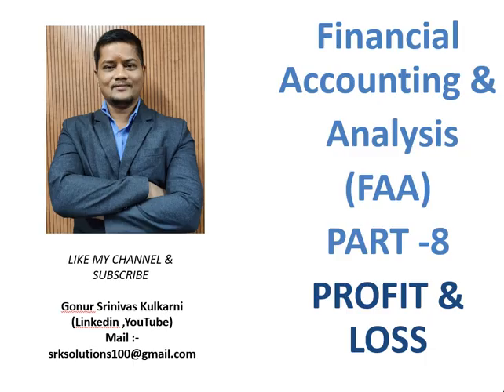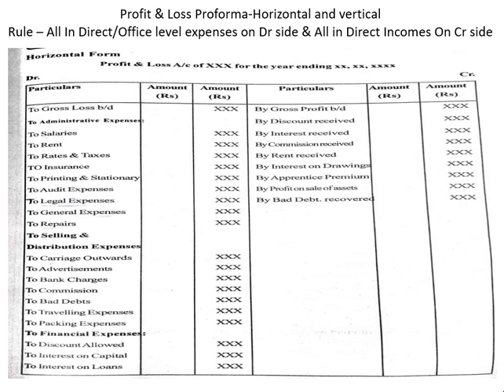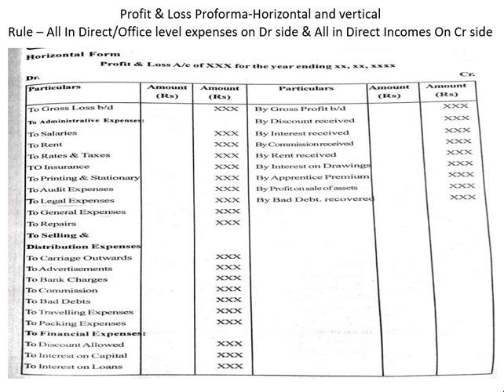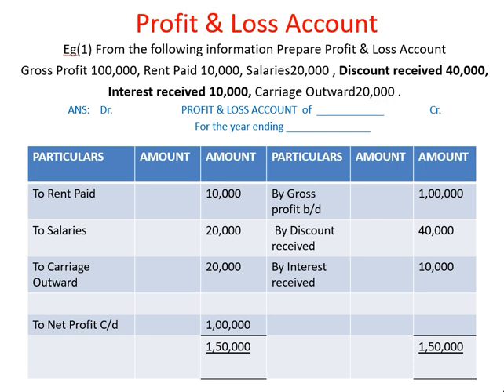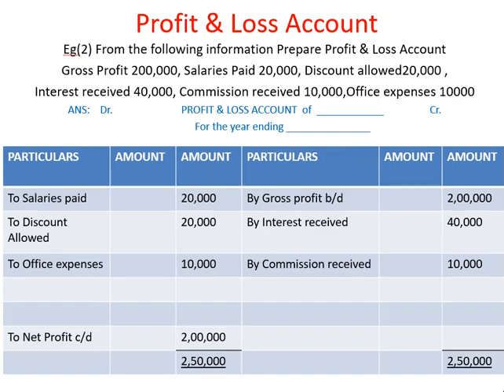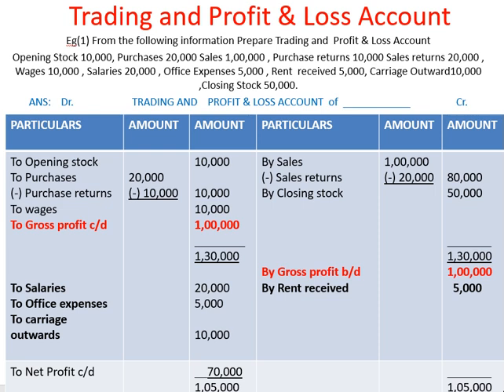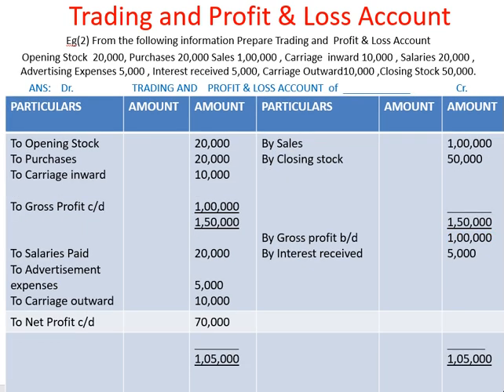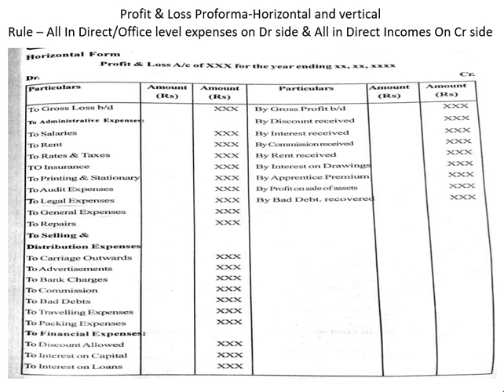Profit & Loss Account Part 8-Financial Accounting & Analysis